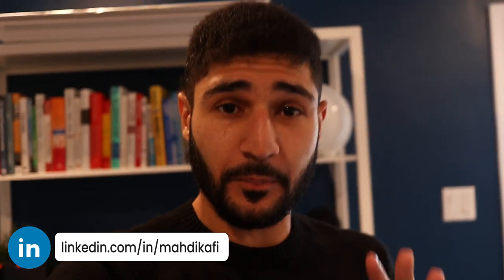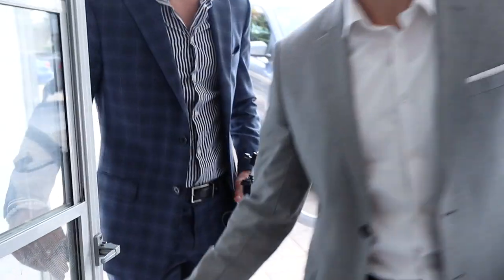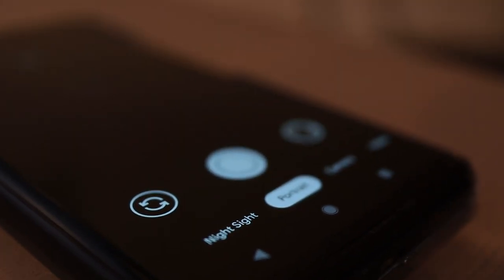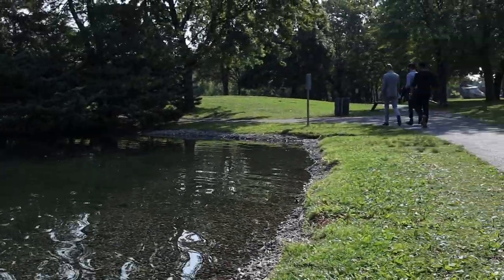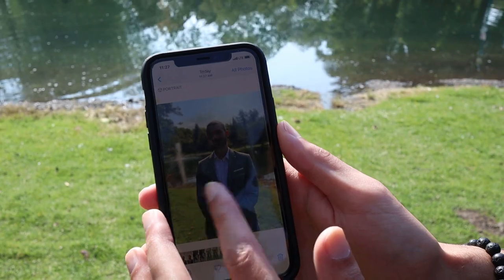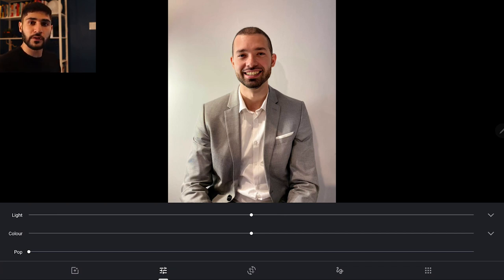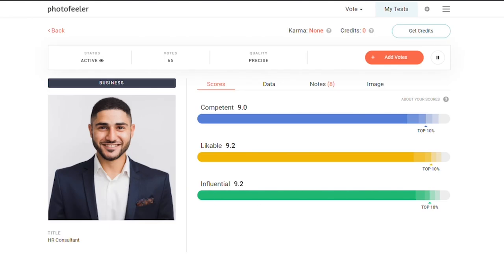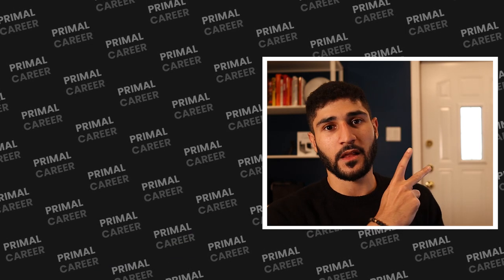How to Take a GOOD LinkedIn Photo At Home For Less Than $5 (Full Tutorial)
In this video, you'll learn how to take a good LinkedIn photo at home for super cheap.

I will also show you how to take a good LinkedIn photo with an iPhone.

In fact, you'll use elements you already have at home + a foam board you can buy from the dollar store.

So if you want to know how to take a good profile picture for LinkedIn, you'll need to nail a couple of things.

The first one is lighting. Even with a crappy phone, you could take an amazing LinkedIn profile photo with good, natural lighting.

These photos can work either for your work or for LinkedIn.

So, if you're looking to know how to shoot corporate headshot photography for LinkedIn, you'll just need a white background, a nice suit, and your phone.

Use portrait mode to make sure you blur the background to edit the LinkedIn photo better later on.

To edit, I simply use Google Photos and tweak the Exposure, the Contrast, the Shadows, and the Black settings.

Then I use Photofeeler.com to make sure I am making a great first impression.